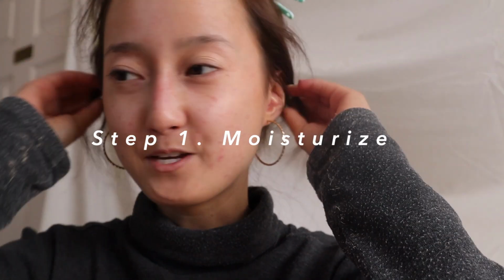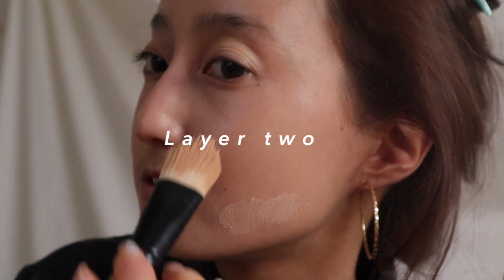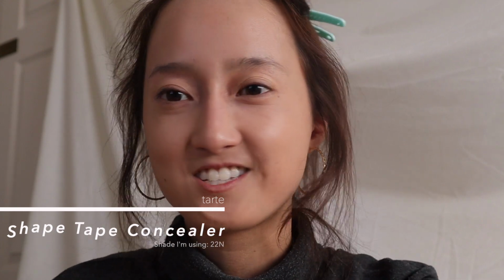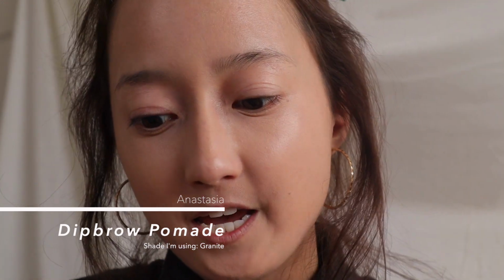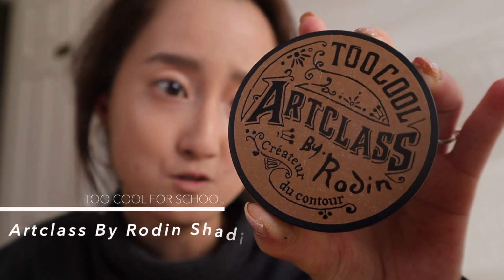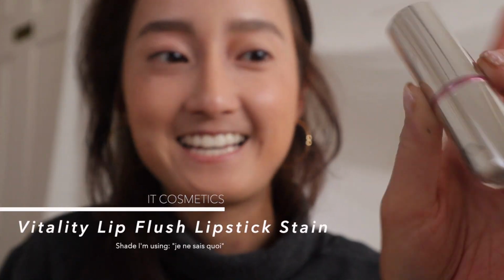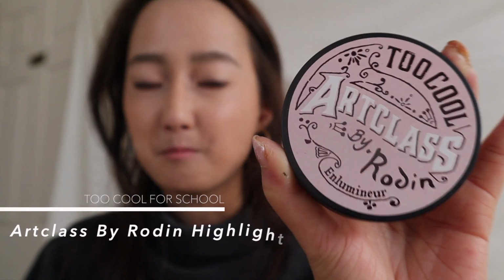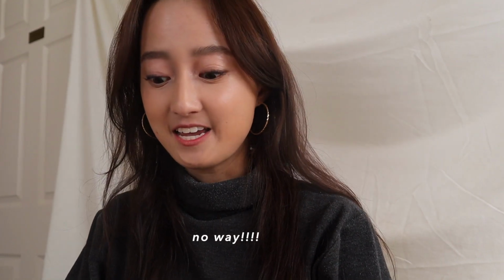Covering My Illness With Makeup